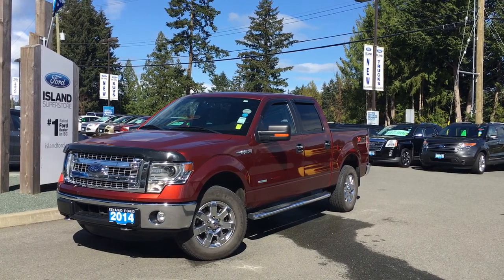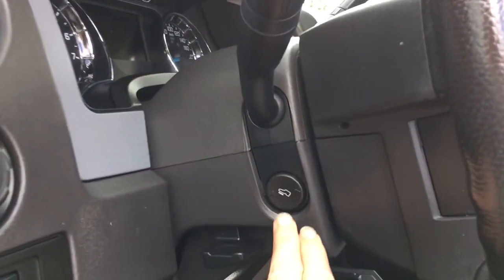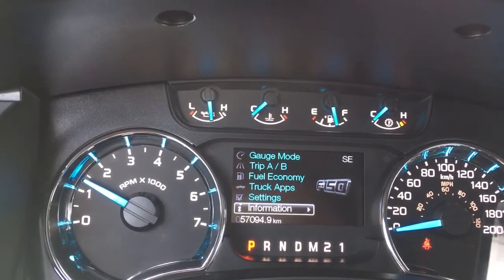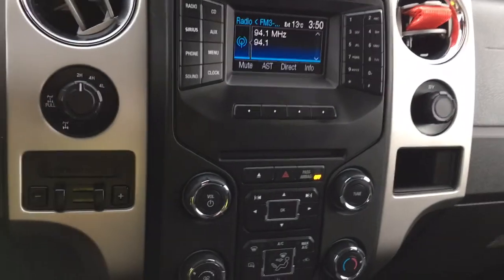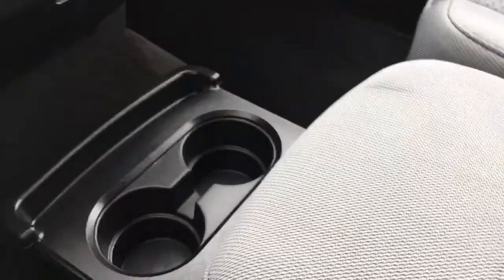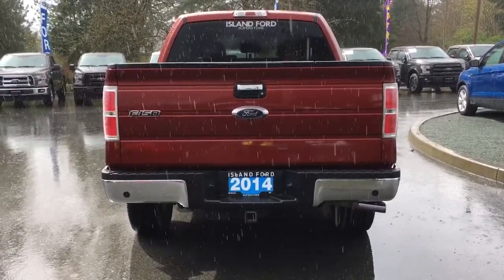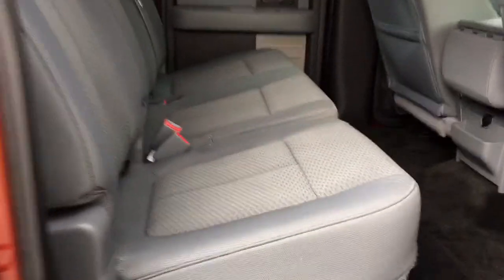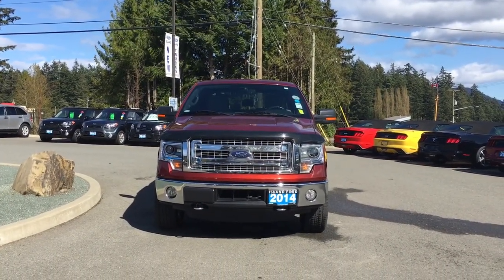2014 Ford F-150 XLT XTR Ecoboost SuperCrew, Accident Free, One Owner Review - Island Ford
Come down today to check out this 2014 Ford f-150 XLT! Stock # 16158a.
The three rear seats fold up in a 60/40 split. The center seat in the front folds down to create an armrest. Equipped with a power driver seat it is easy to find that perfect seating position for every ride. Getting in is easy with the chrome cab steps. They look good with the chrome bumpers, and door handles. It is easy to get into the bed with the tailgate step. Tow like a pro with the integrated trailer brake controller. Backing up is easy with a backup camera and reverse sensing system. HID headlights give off a lot of light so you can see in the dark. The EcoBoost engine gives this truck the power to perform all day and night. Dealer # 40142. Plus $599 Documentation Fee. Price shown is subject to applicable taxes. BC's #1 rated Ford Dealer.